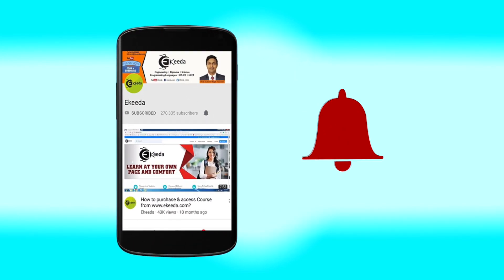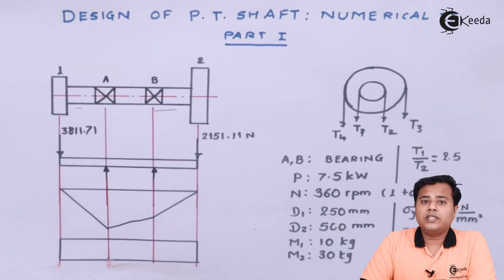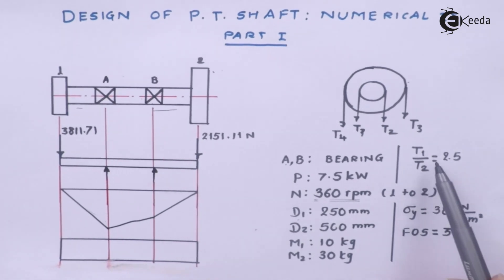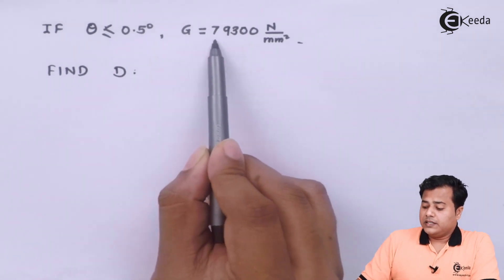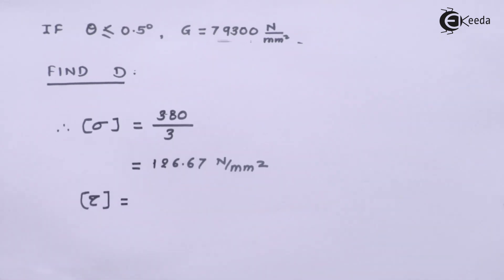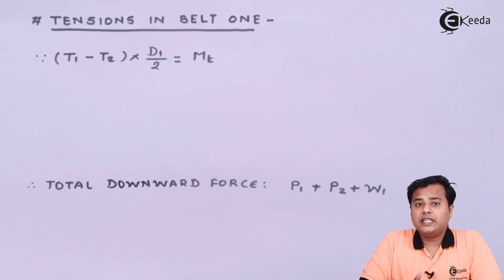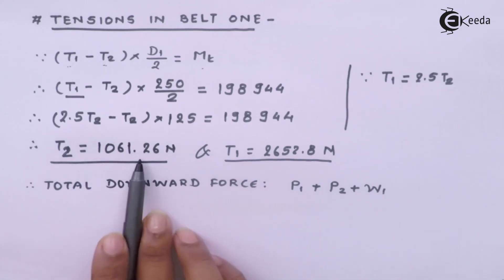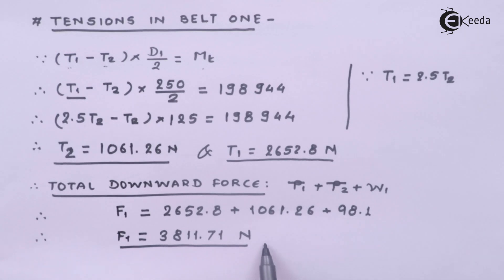Design of Power Transmitting Shafts Numerical 2 Part 1 - Design of Shaft, Keys & Couplings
Video Name - Design of Power Transmitting Shafts Numerical 2 Part 1

Chapter - Design of Shaft, Keys & Couplings

Happy Learning